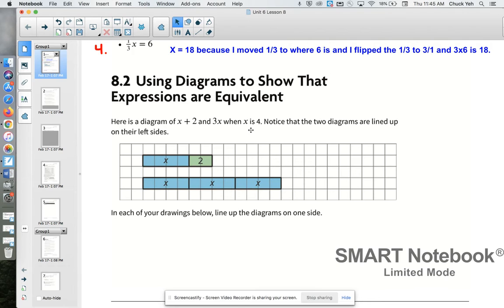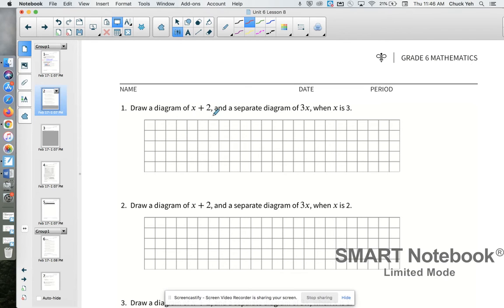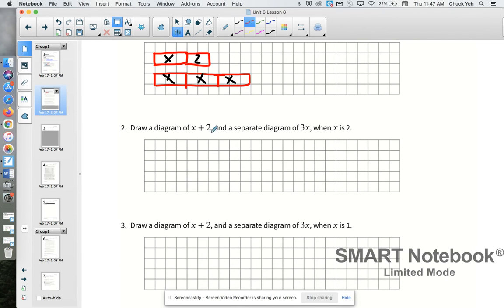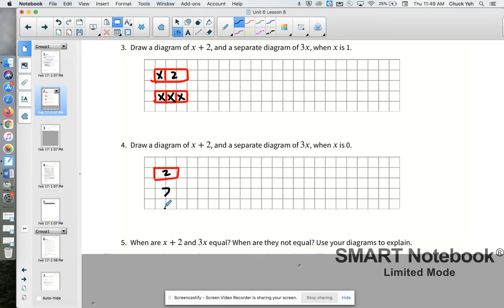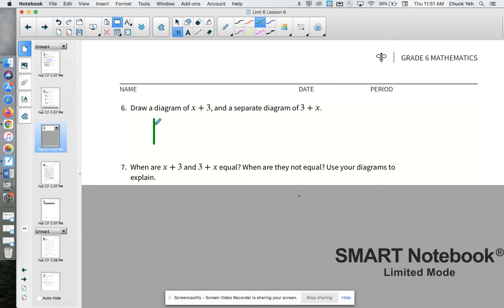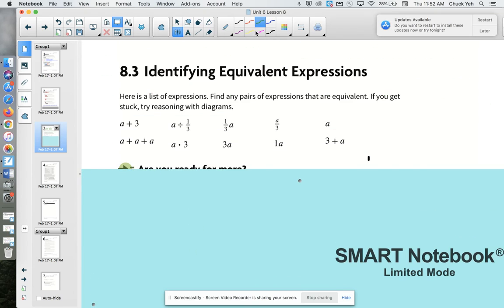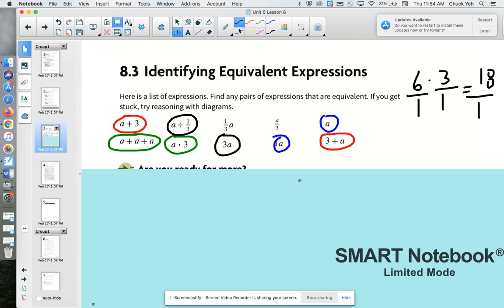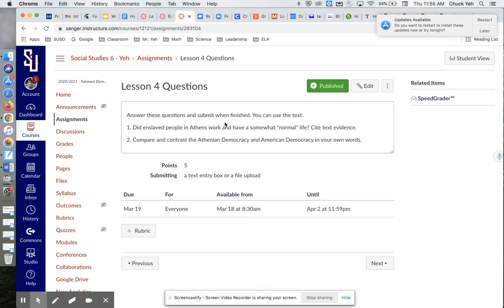Mar. 18th Math and Social Studies Class Video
Continue Lesson 8 Student Task Statements, work on Practice Problems lesson 8 and Social Studies assignment Chapter 5, Lesson 4 questions.